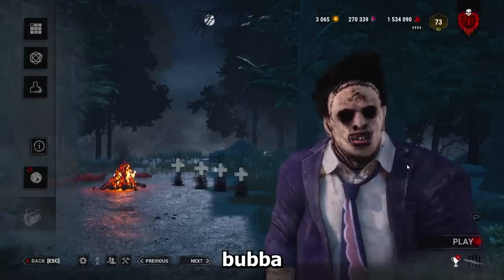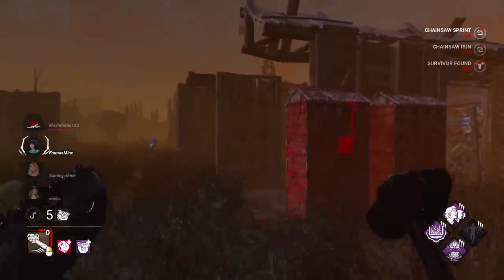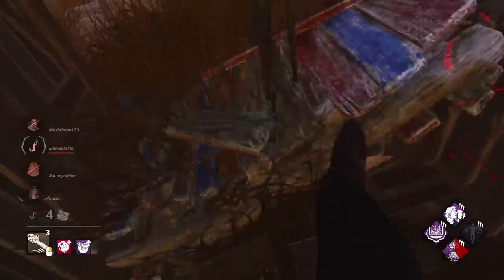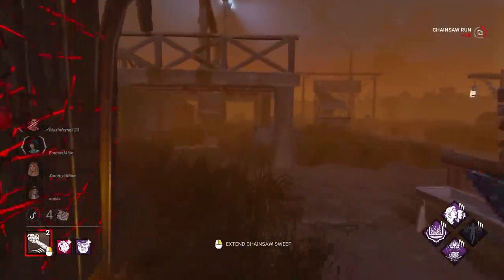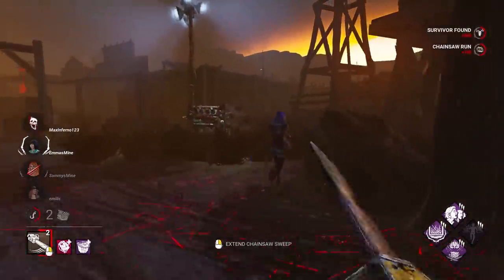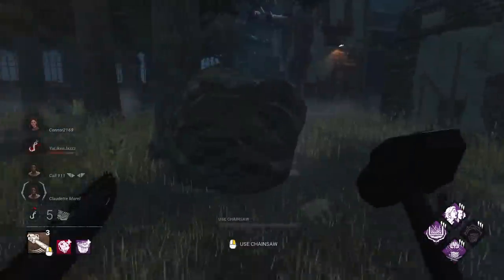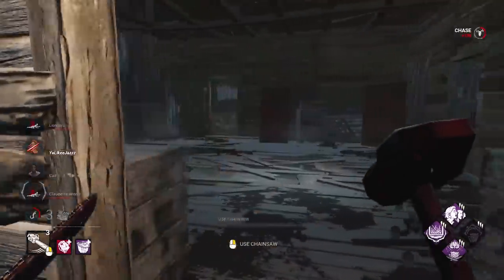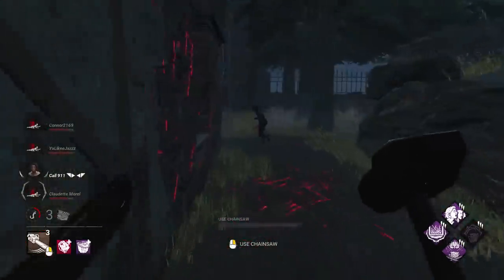Iridescent Bubba is Too Strong in DBD!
Today we use bubba with an insane addon in dead by daylight.
Stream Everyday 5pm EST.

Iridescent Bubba is Too Strong in Dead by Daylight. The new update to dbd.

D3AD Plays